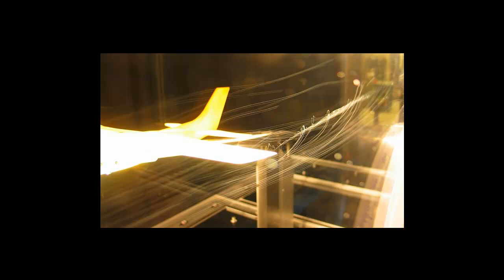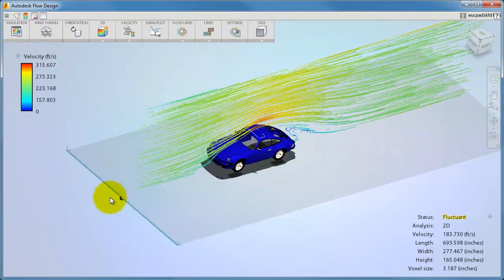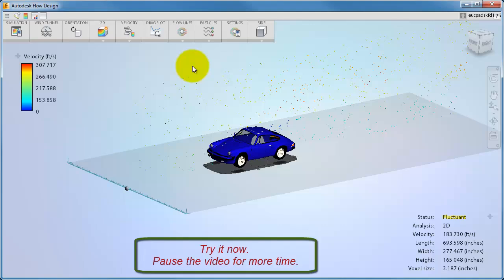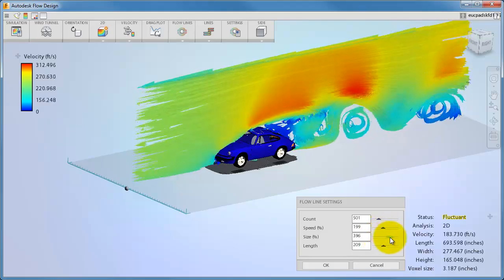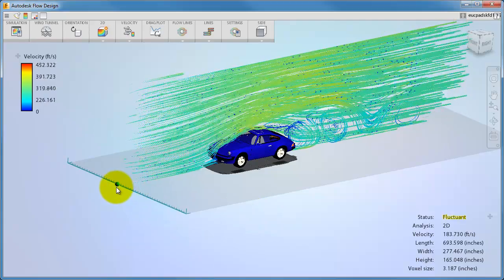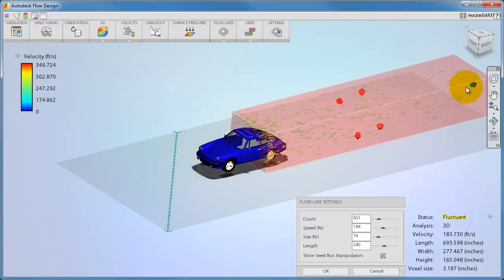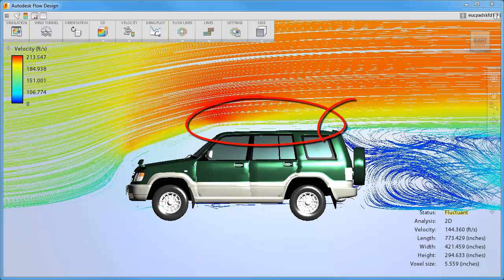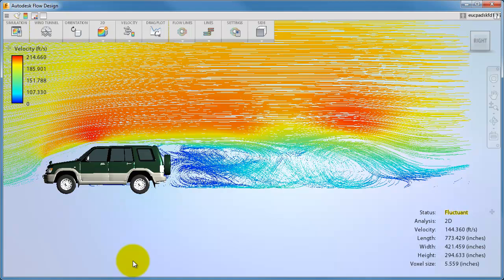Autodesk Flow Design - How to Use Flow Lines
Overview on how to use flow lines in Autodesk Flow Design, a conceptual wind tunnel simulation and visualization tool.